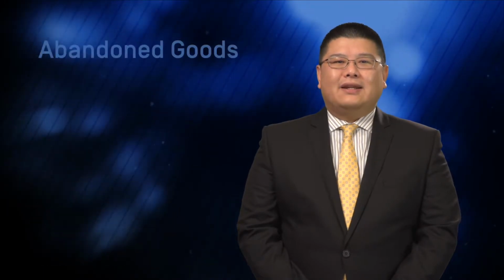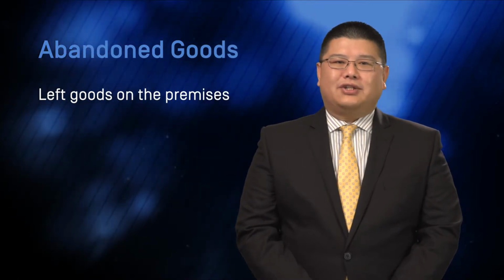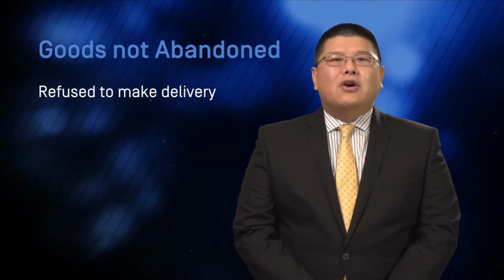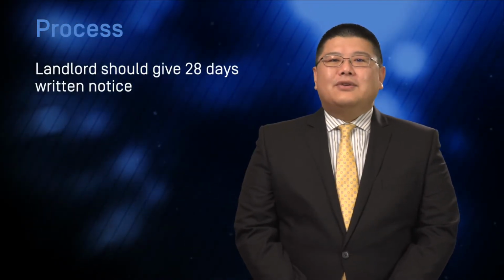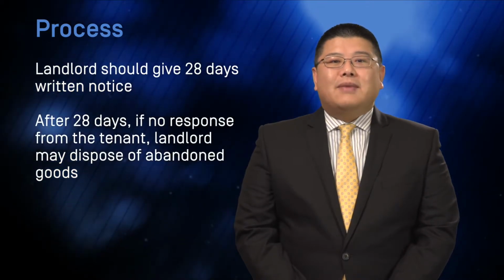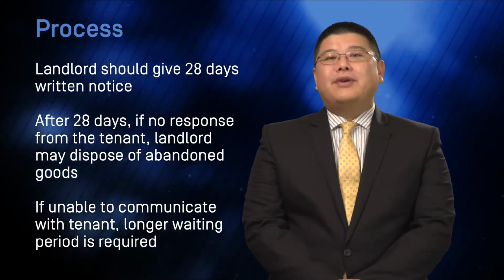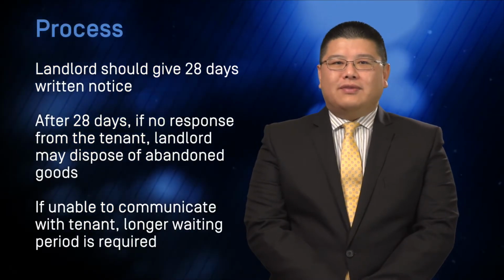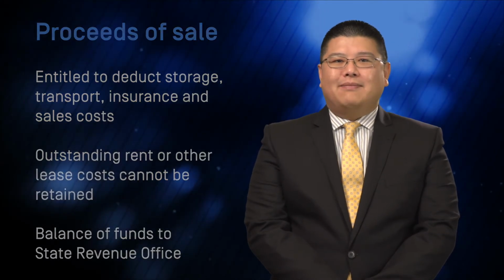Goods Abandoned by Commercial Tenant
A common problem for commercial landlords is where a tenant has vacated the premises and left goods behind. When this occurs, it is important that the landlord follow the required steps to prevent a possible claim by the tenant.

At Sharrock Pitman Legal, we have Accredited Specialists in various areas, including Property Law. We are well equipped to provide you with assistance and advise you of your options.

The information contained in this video is intended to be of a general nature only and should not be relied upon as legal advice. Any legal matters should be discussed specifically with one of our lawyers.

Liability limited by a scheme approved under Professional Standards Legislation.